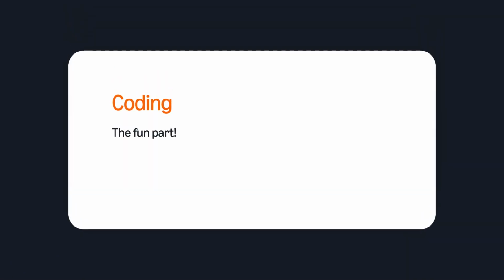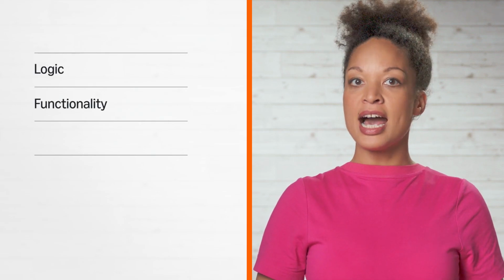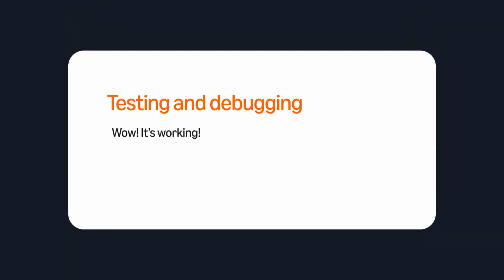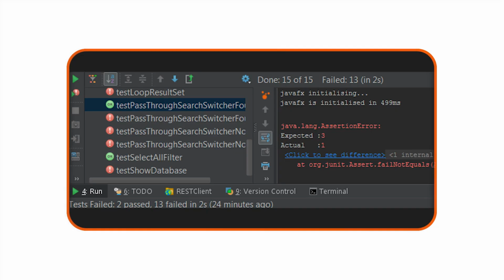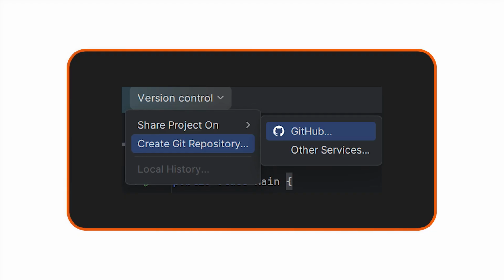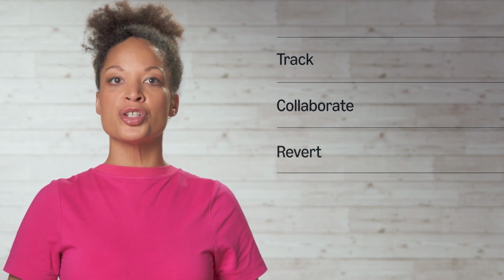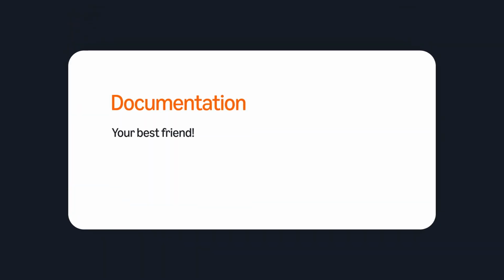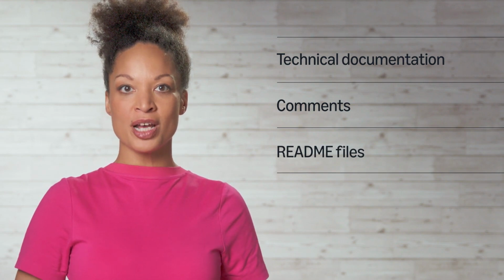The role of a software developer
This material is extracted from the "Introduction to Software Development" course , authored by Amazon.